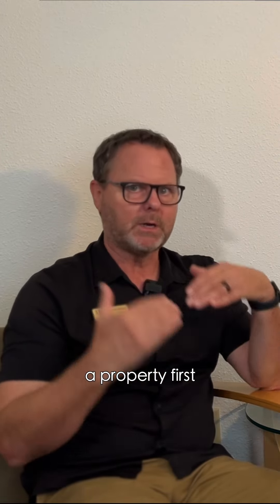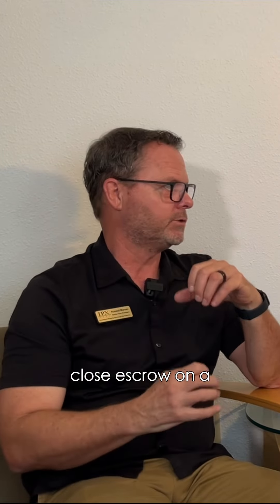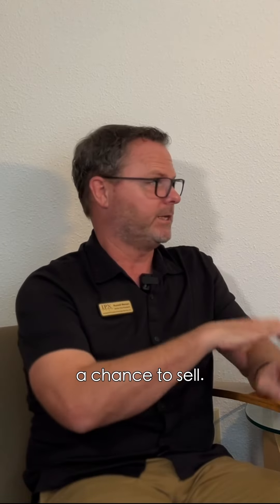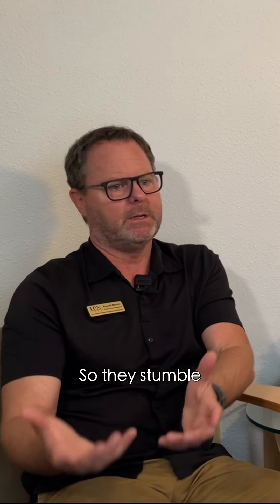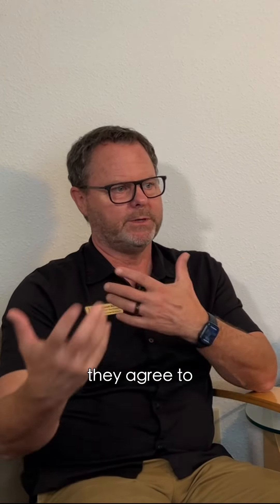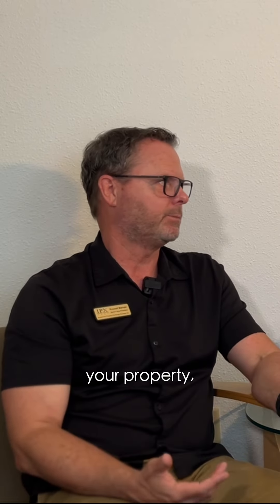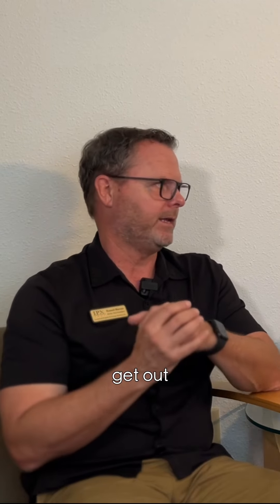What is a Reverse 1031 exchange??